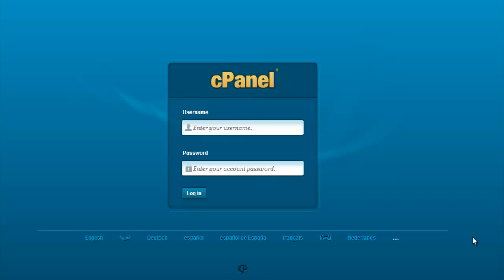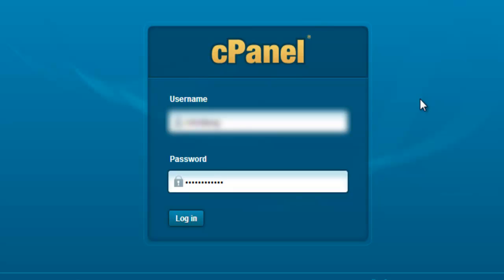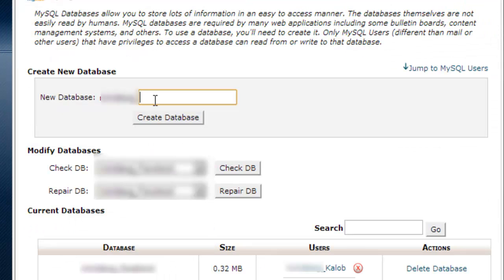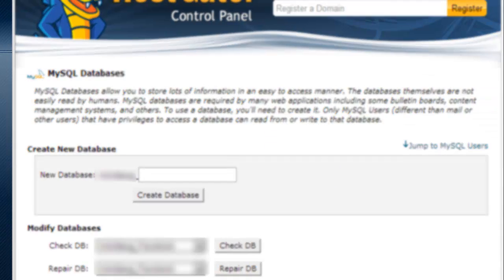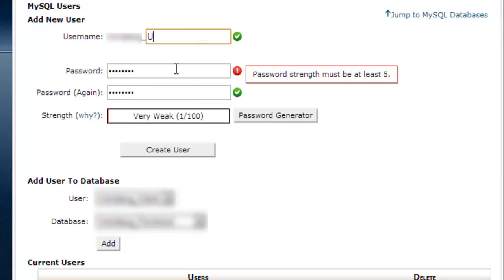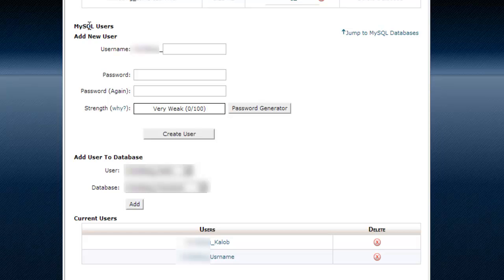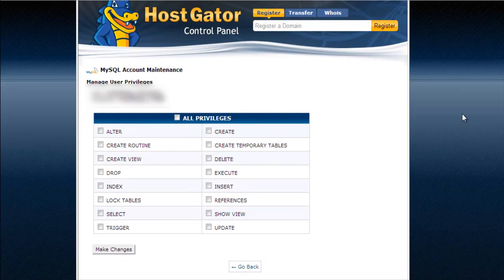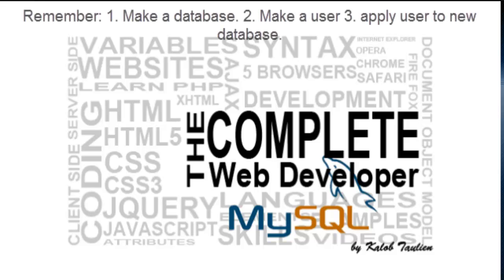SQL Tutorial / MySQL Tutorial | Setting Up a Database